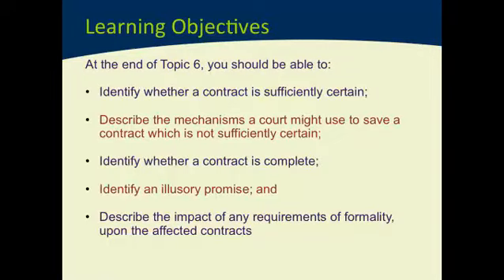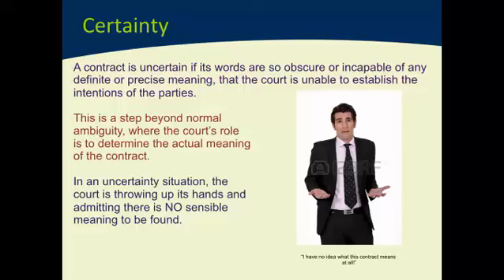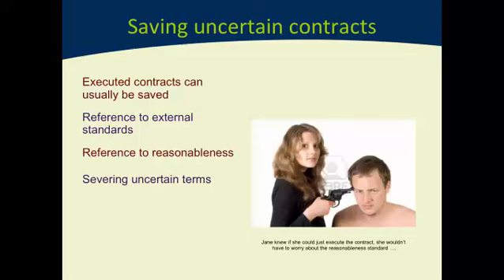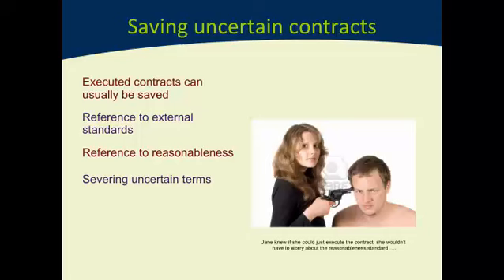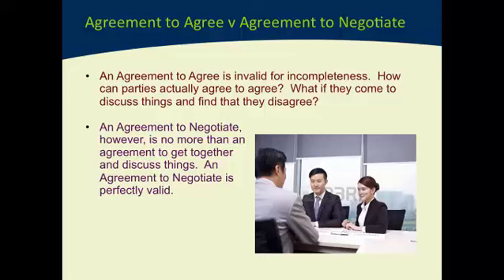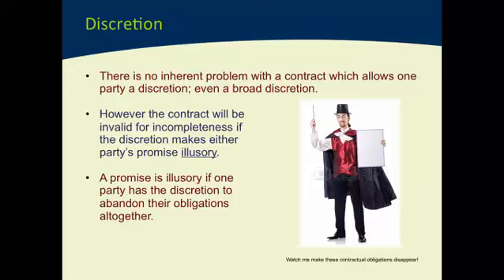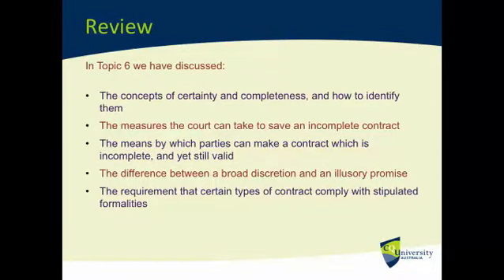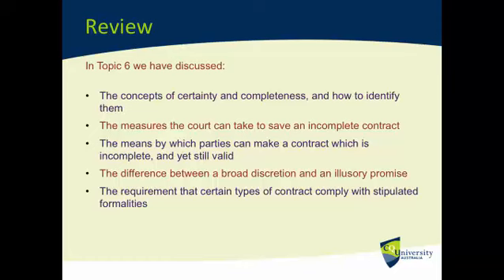Contract Law: Certainty and Completeness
If this video is helpful but you want something more, why not check out my new video "Contract Law in Two Hours" which takes you right through an undergraduate contract law course in two hours!

This presentation is part of a course on Contract Law presented by Anthony Marinac from CQUniversity The fill course may be viewed on iTunesU at the CQUniversity site.